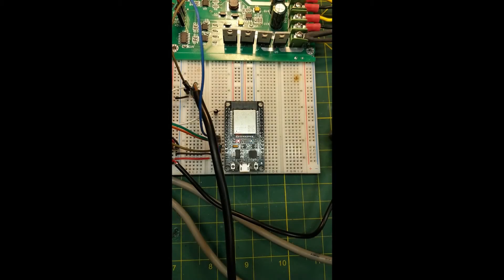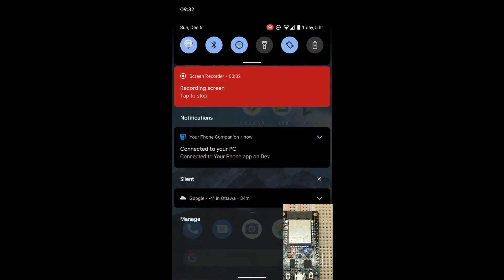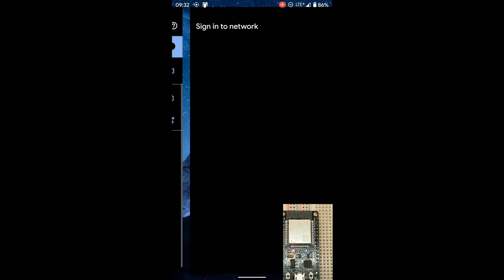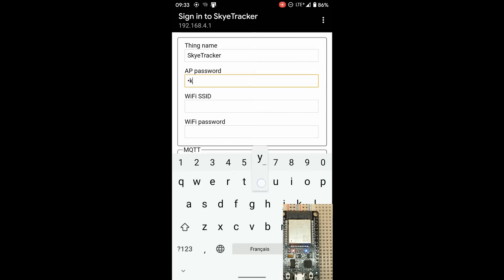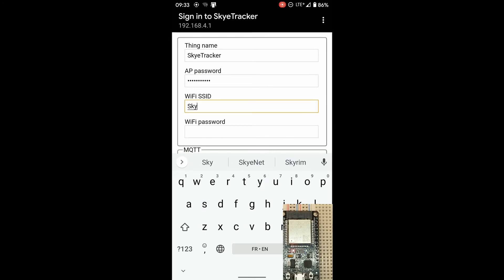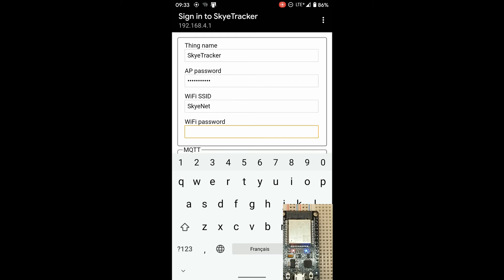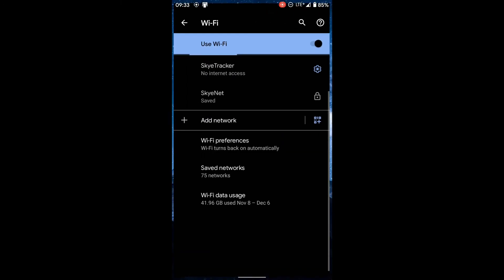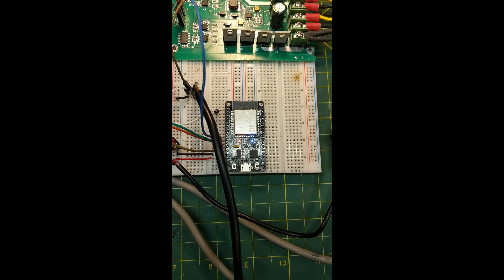SkyeTracker Wifi setup using Access Point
This video shows you how to configure Wifi for the SkyeTracker Solar tacker.